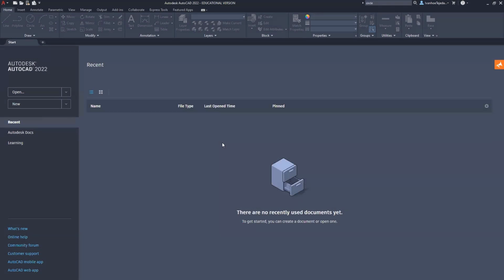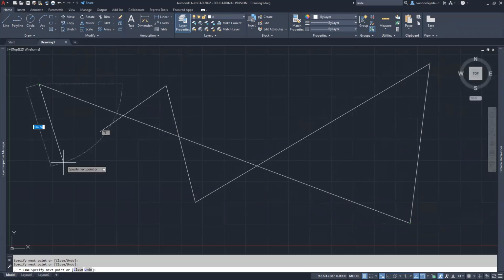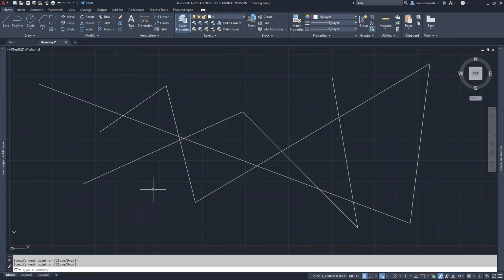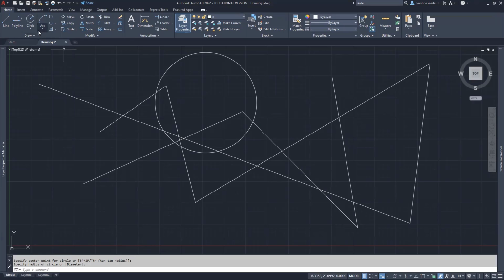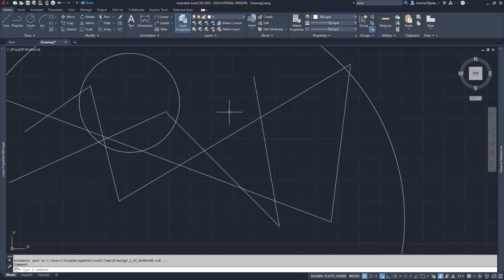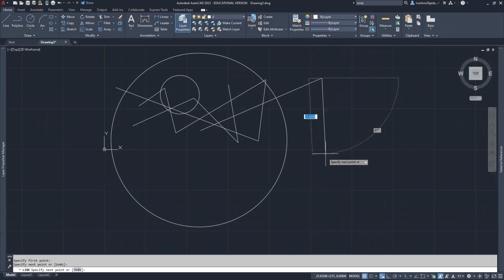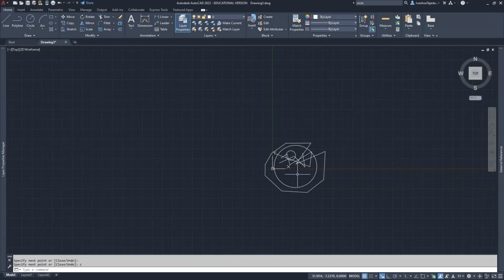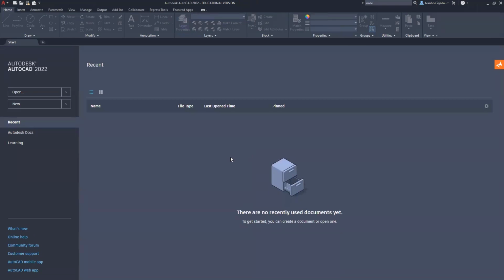Module 01 Practice Using AutoCAD Commands and Navigating the Drawing Area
Navigating and Drawing in AutoCAD